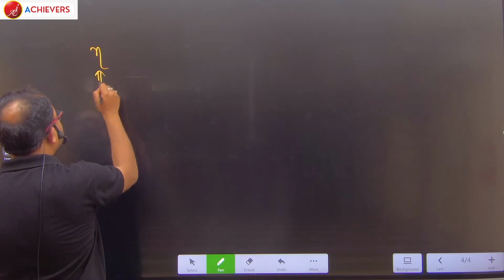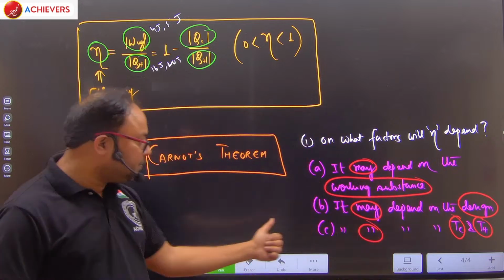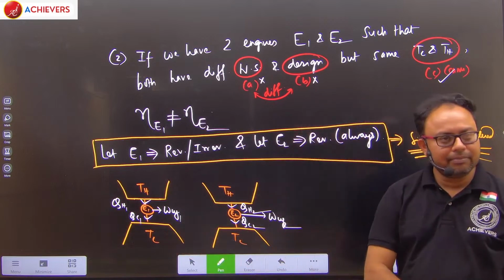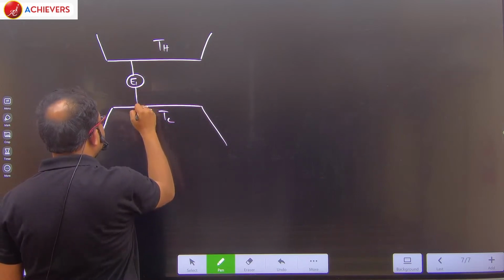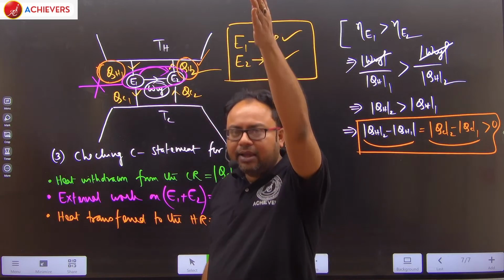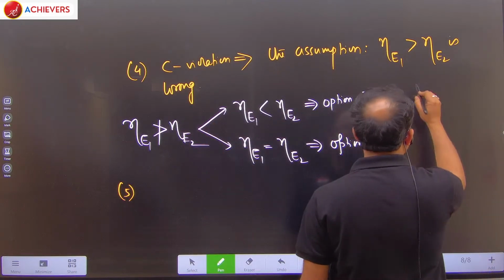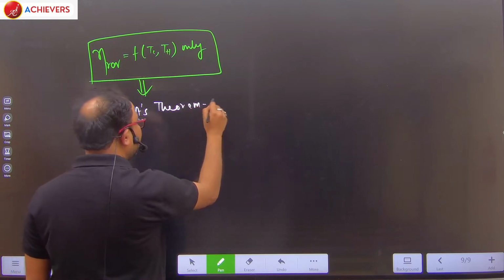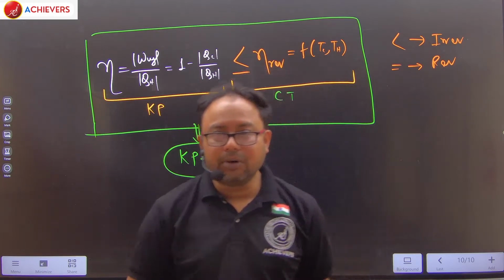Thermodynamics 2nd Law - L1D || Carnot's Theorem || Entrance Preparation with AD Sir